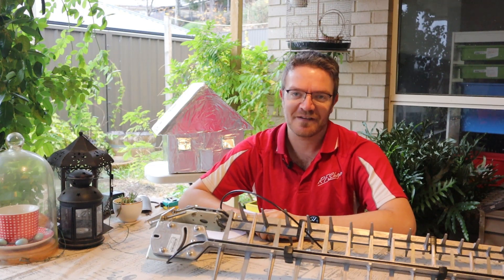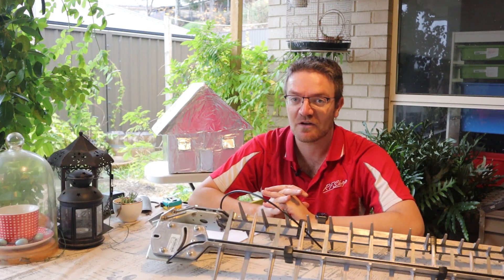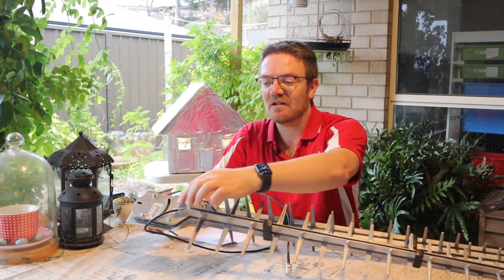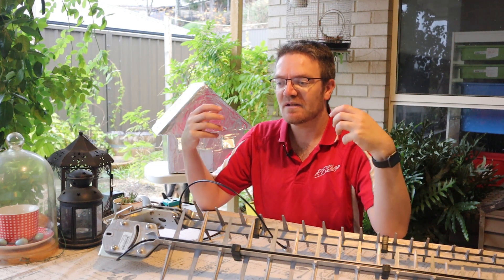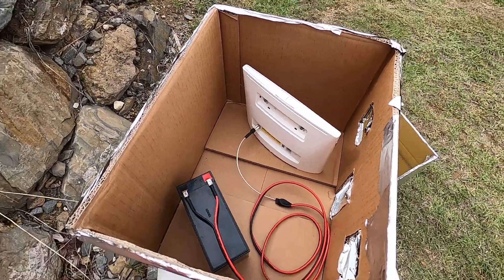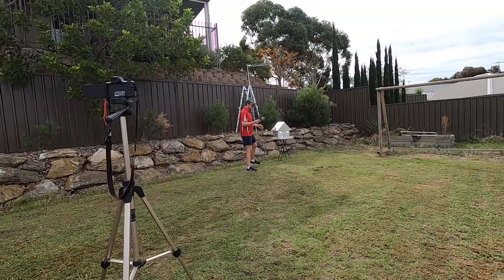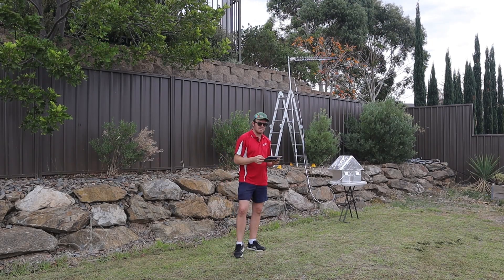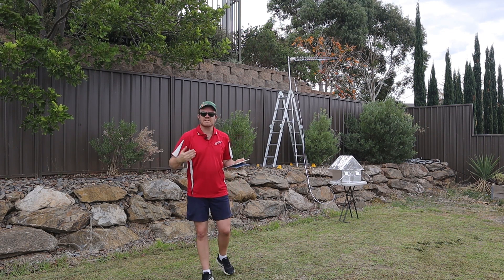How an external antenna can improve a decent 4G internet connection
This is the next video in a series looking at how you can improve your 4G connection using external antennas. In this video, David attempts to improve his 4G internet connection using the Poynting 4G LPDA antenna. Watch the video to see the amazing results!

If you are keen to hear more about the basic difference between LPDA and Yagi Antennas please skip to 1:54
We run through the set-up and position around 6:17 on this video.

We are active on instagram, facebook, linkedin, and twitter.